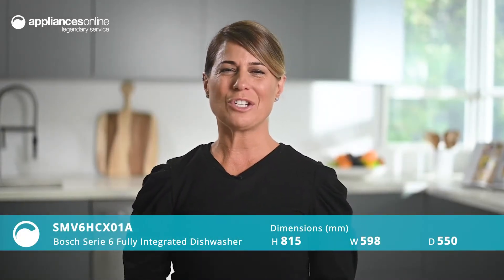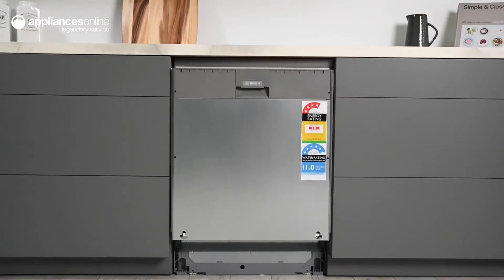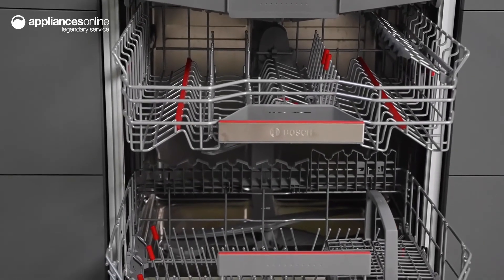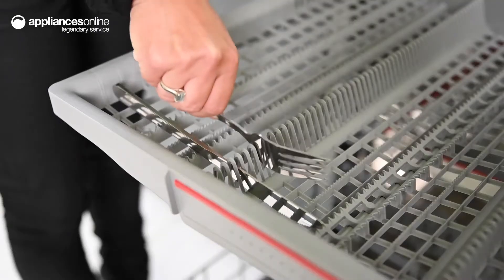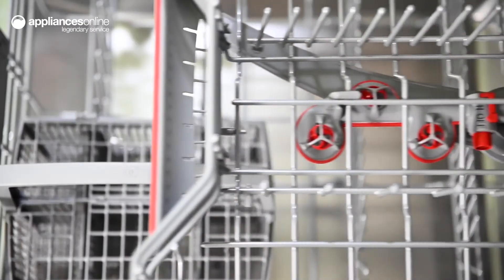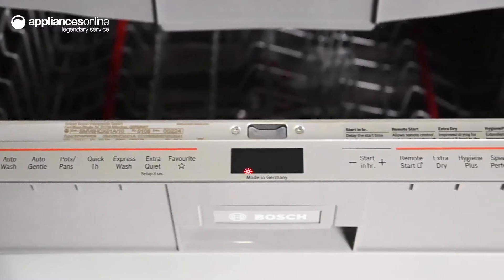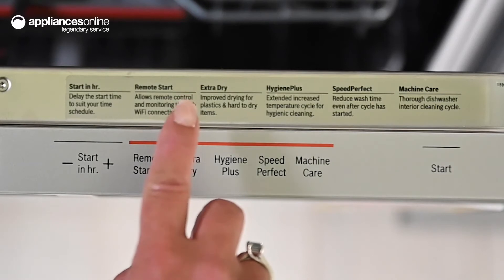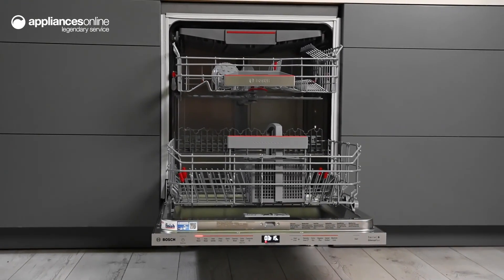Product Review: Bosch SMV6HCX01A Serie 6 Fully Integrated Dishwasher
Learn More About the Bosch SMV6HCX01A Serie 6 Fully Integrated Dishwasher